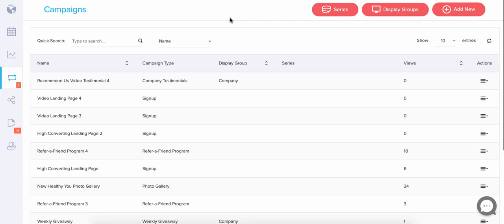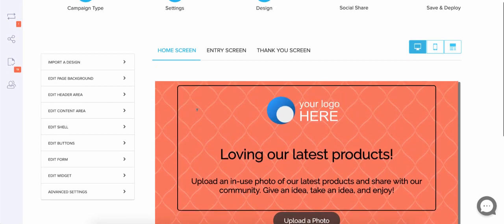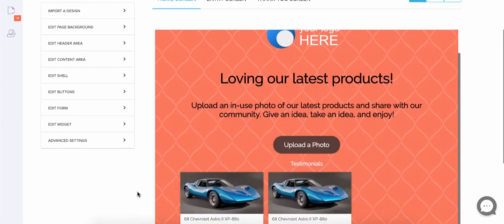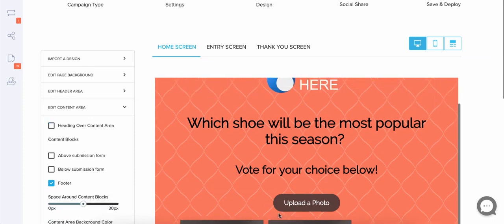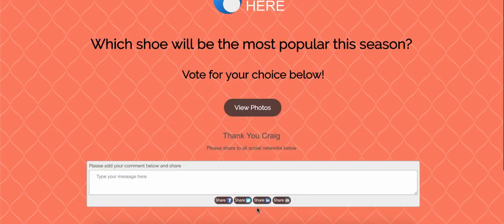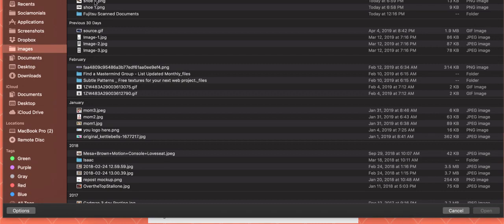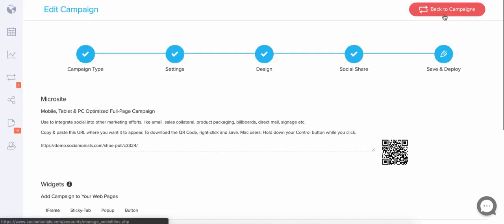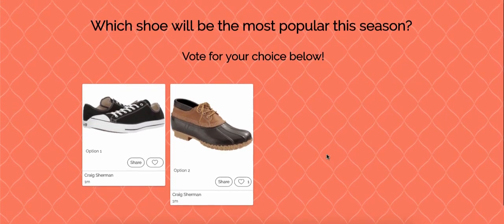How to create a poll campaign